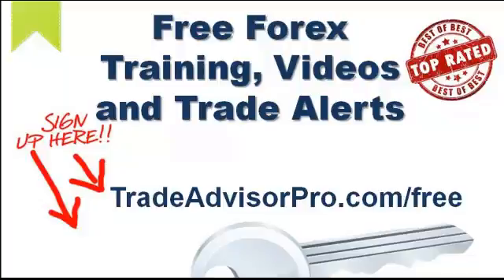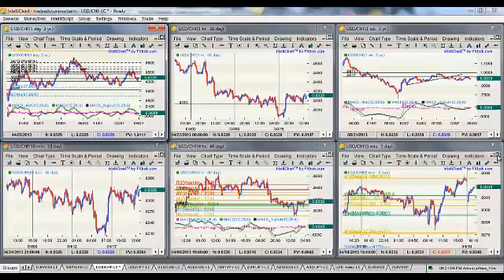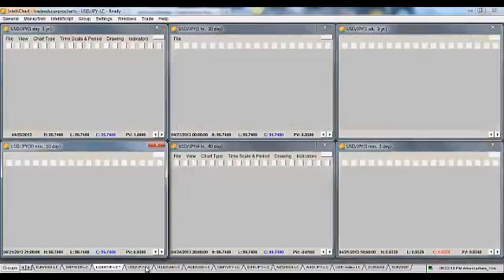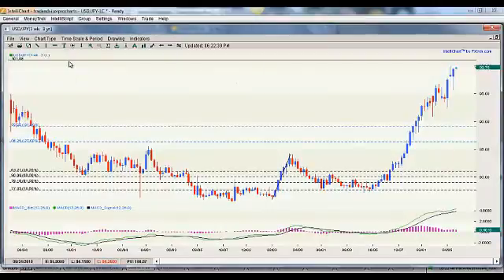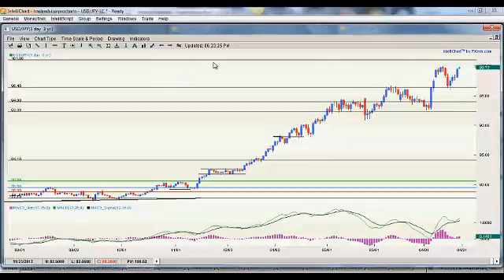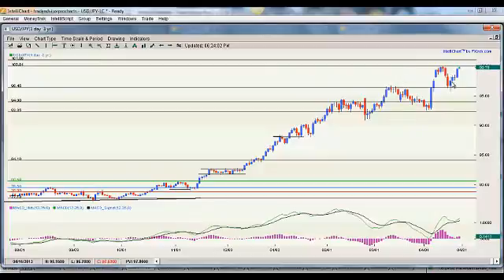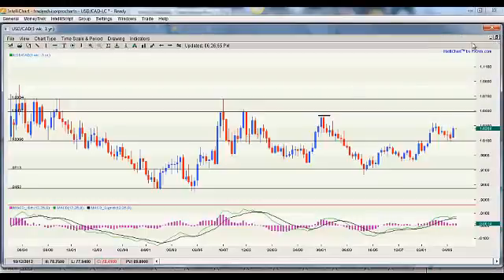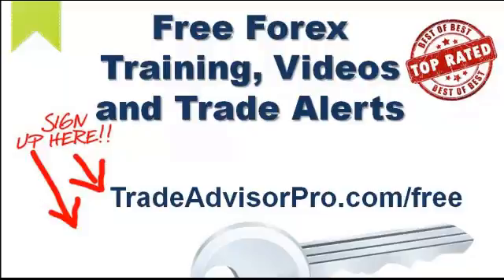Forex System Part3 - What is Forex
Forex trading is a tough business. Finding entries placing stops. When to move my trades and show you how to take from the market. I’ll be sharing insights on forex trading. I'll tell you what it is, its function in the world, and show you opportunity even Forex Traders don't know about. to get even more info. for more free forex training, free forex signals and free forex alerts.

This what is forex video will give you confidence, that you too can learn to trade in less time than you thought. This is the perfect strategy video for anyone new to forex trading. You will learn how to trade forex and all about currency trading. Don’t forget to check out any of our other what is forex videos.

Whether you are new to trading or are an expert, we try our bests to give you the most value possible.